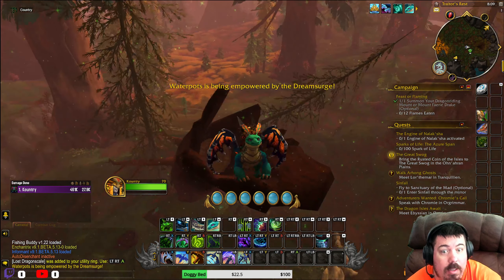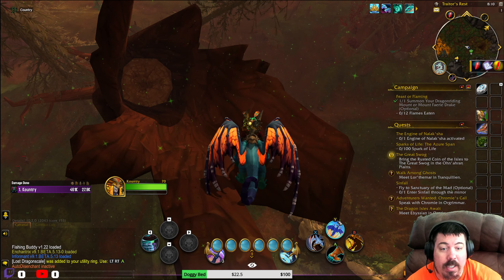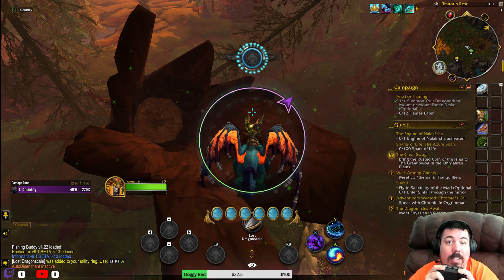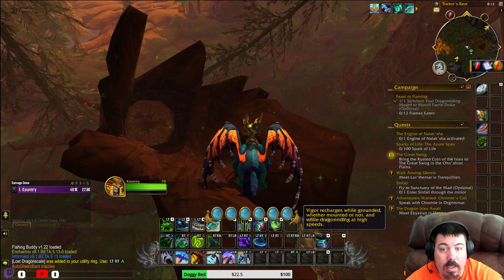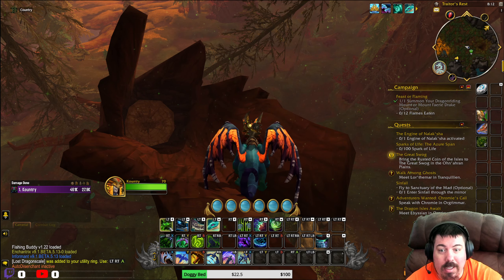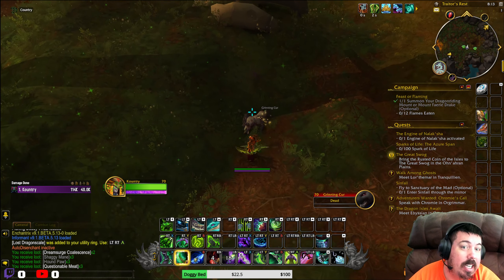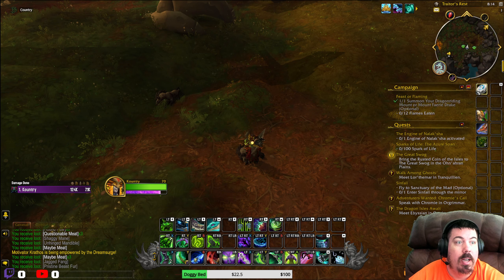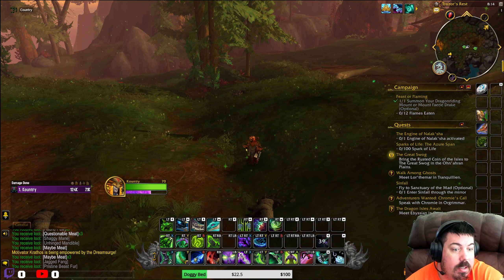World of Warcraft How to use Controller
how to use and setup controller for world of warcraft